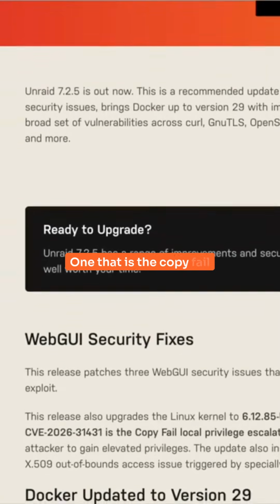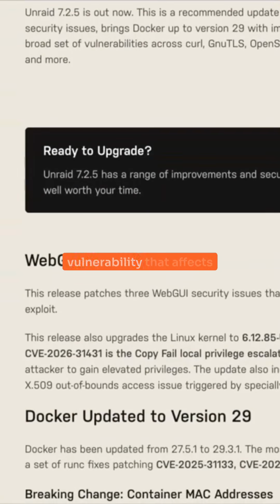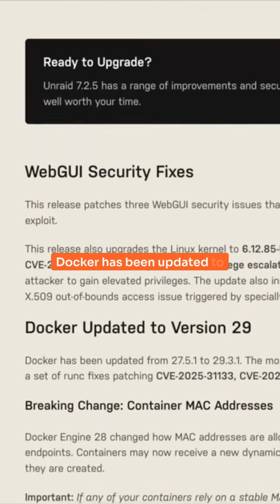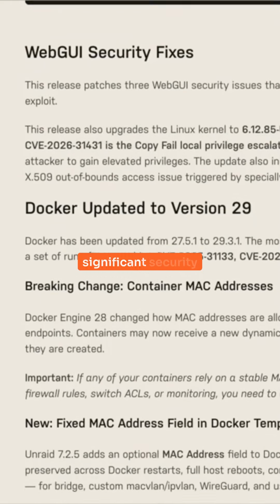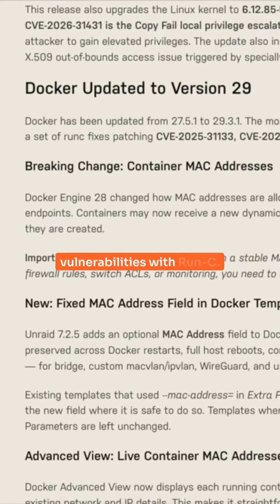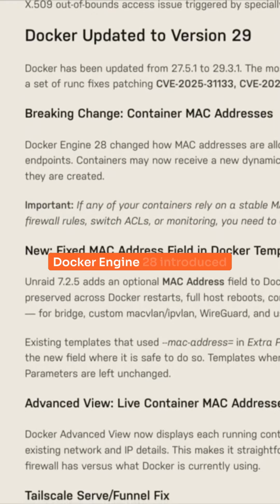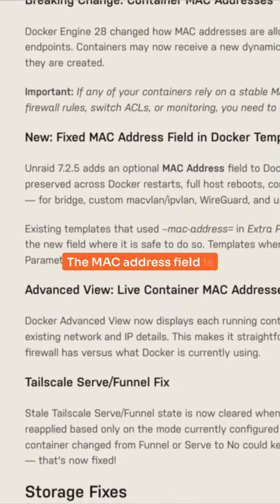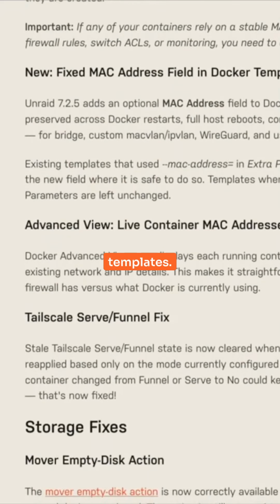Unraid OS 7.2.5 is live! 🛡️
We’re patching critical kernel vulnerabilities and upgrading Docker to version 29. Don’t leave your server at risk—apply the update today.

📺 Full details on this update and more in our April Digest!